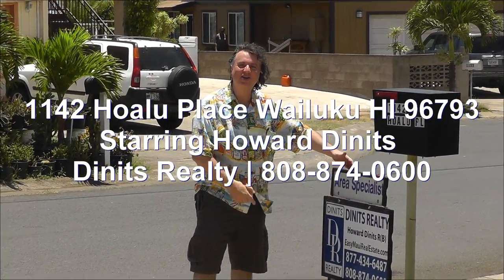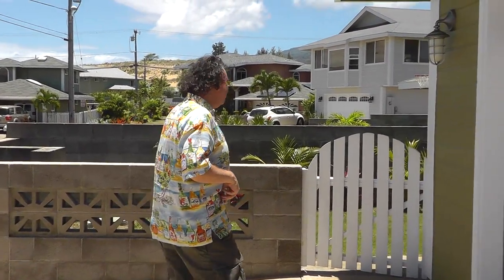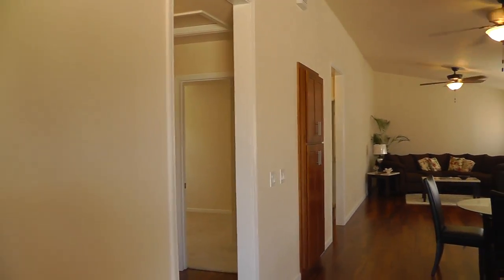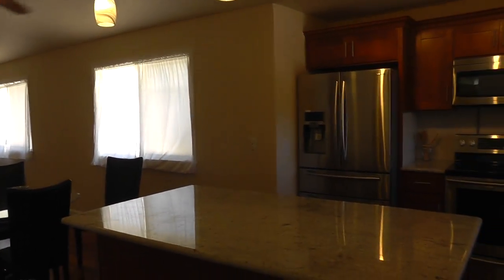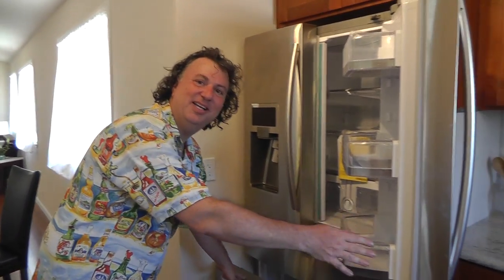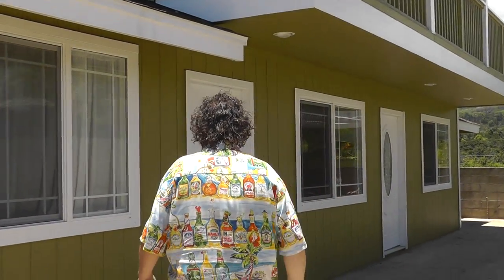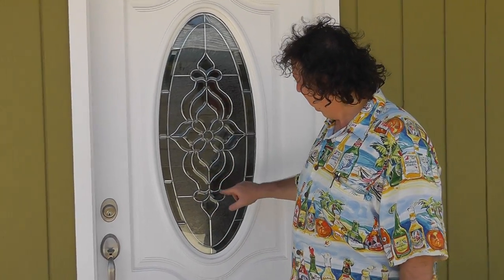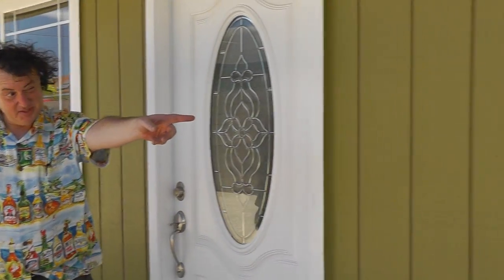1142 Hoalu Place Wailuku Hawaii Dinits Realty